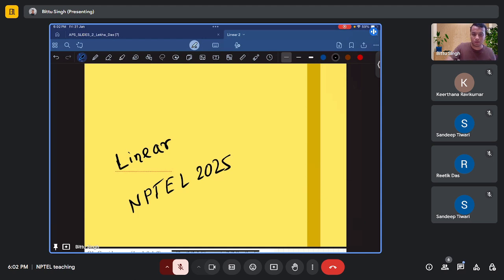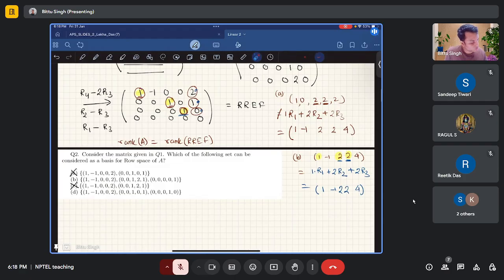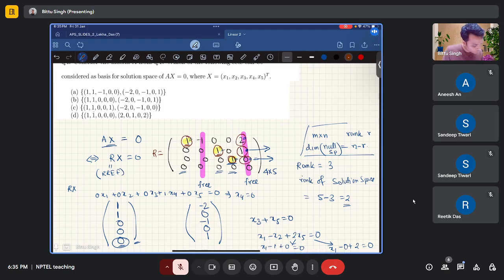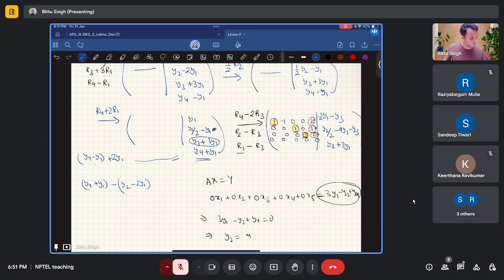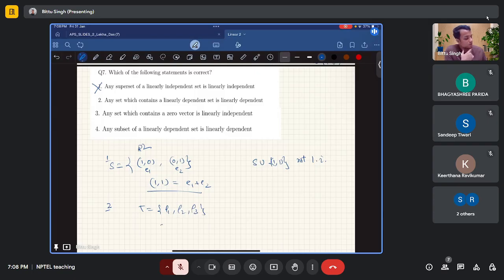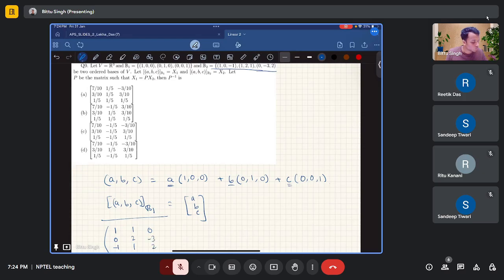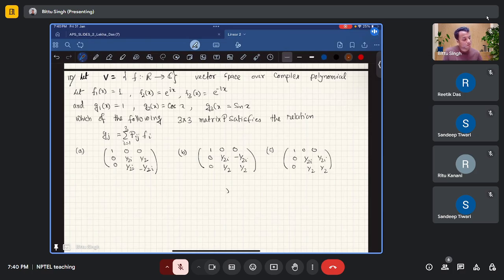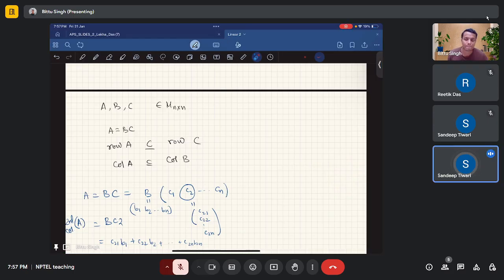dimension, coordinate, row space (week 2)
We focus on solving a variety of problems in linear algebra, covering fundamental topics such as dimension, coordinate, row space.